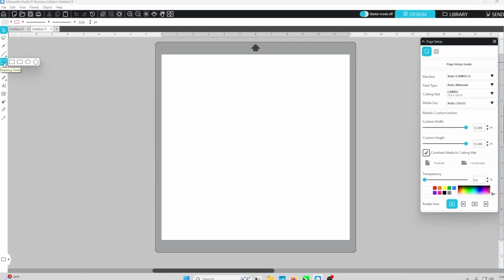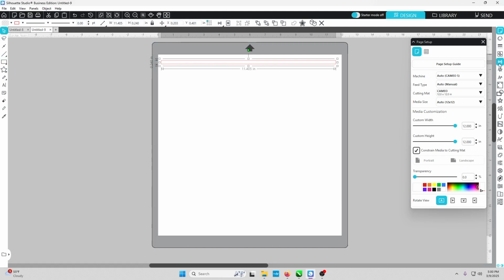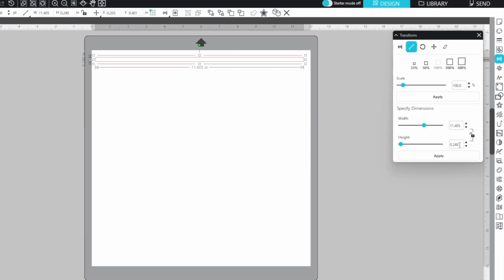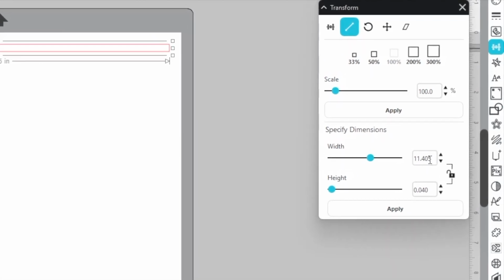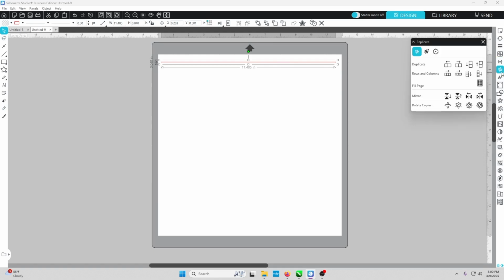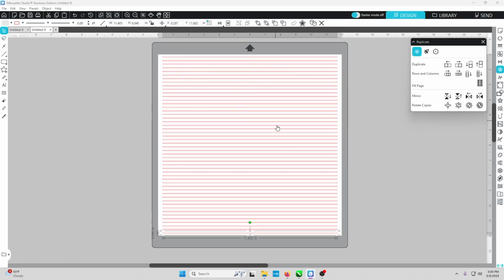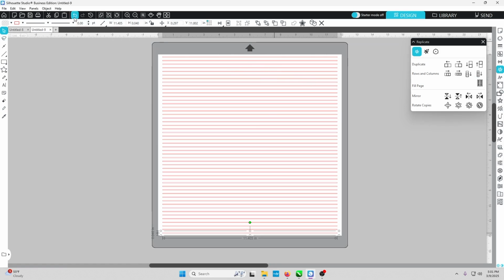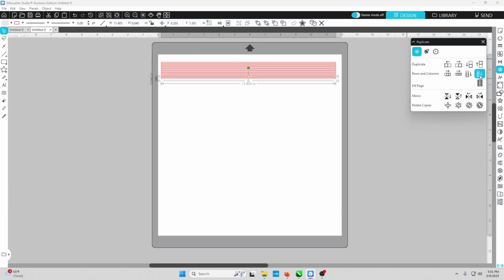How to make your own Pinstripes in silhouette studio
In todays video we will show you how to make your own pinstripes in Silhouette Studio for the Cameo Cutting Machine.